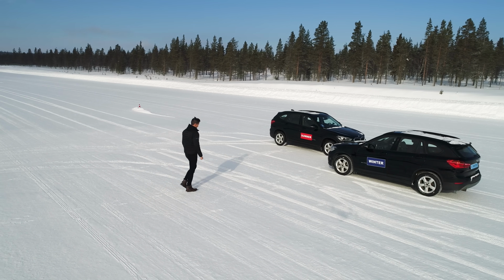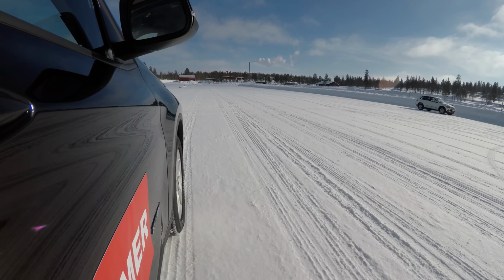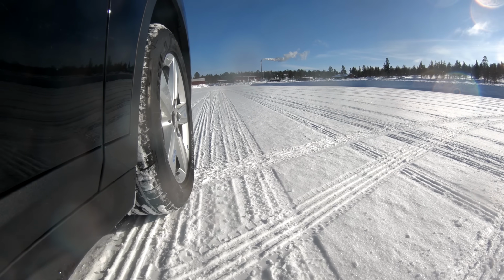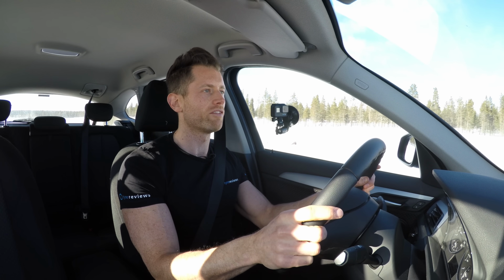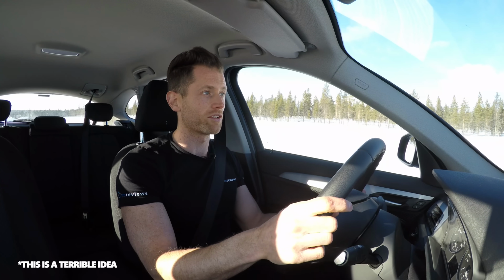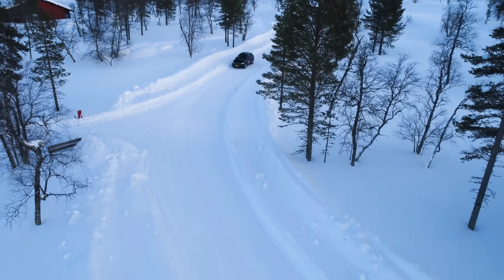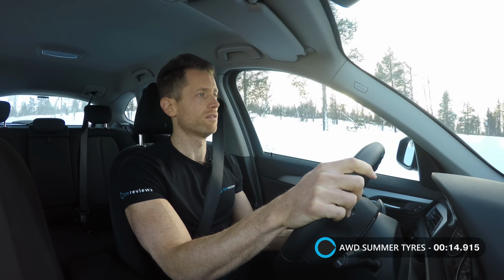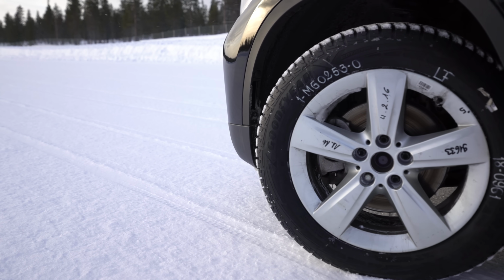4WD VS Winter Tyres - Do you need winter tyres if you have 4WD?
I've lost track the amount of times I've read "you don't need winter tyres if you have four wheel drive", so I thought I'd do the test. Two BMW X1 vehicles, one is front wheel drive (FWD) with winter tyres, and one of four wheel drive (4WD / 4x4 / AWD) with summer tyres fitted.

The winter tyre 2wd vehicle has Goodyear Ultragrip Performance Gen-1 and the summer tyre 4wd has the Goodyear Eagle F1 Asymmetric 3. Both tyres are in the same size and load rating (225/50 R17) and have the same tyre pressures.

The tests in the video include acceleration and braking on snow, snow handling, snow hill climb, snow braking on a hill, and obstacle avoidance.

Which combination of drive train and tyres was best? You'll have to watch the video :)

Note, I know I use 4x4 and AWD interchangeably in the video. The BMW X1 is AWD, but you would have a similar result with FWD.

Winter tyres are sometimes called snow tyres.

Further information on the tyres talked about in this video can be found on the Tyre Reviews website

The music in the video is by the excellent Lakey Inspired, go follow his soundcloud!